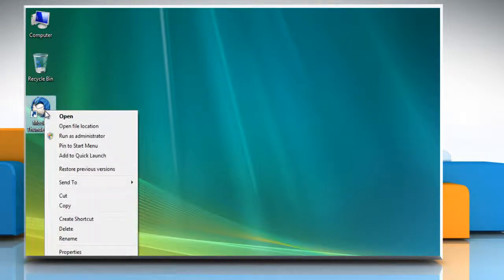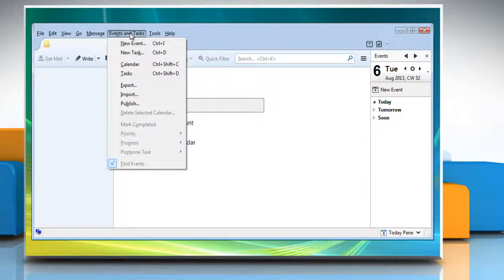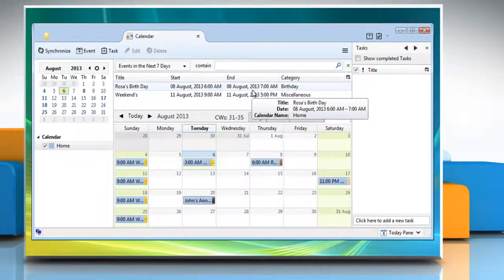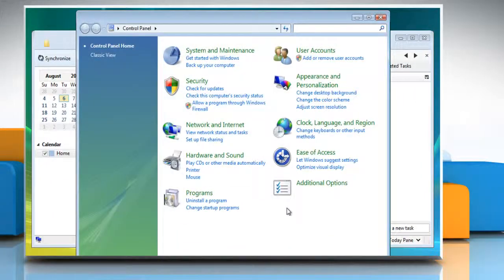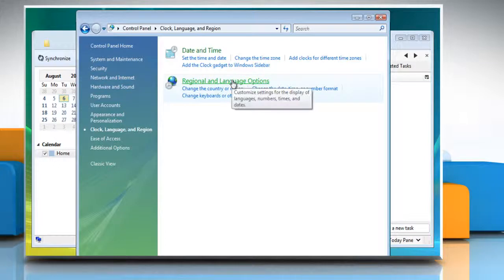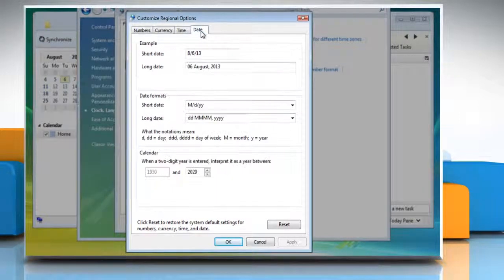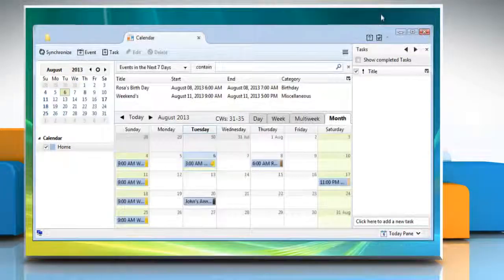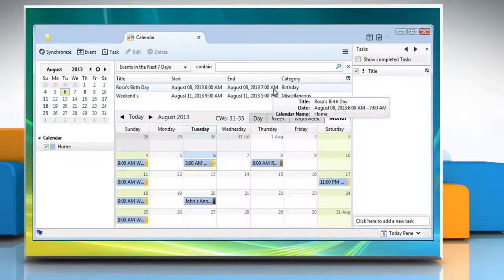How to change the Date Format in the Mozilla® Thunderbird Calendar on a Windows® Vista PC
If you wish to change the Date Format in the Mozilla® Thunderbird Calendar on a Windows® Vista PC, then follow the easy steps shown in this video.